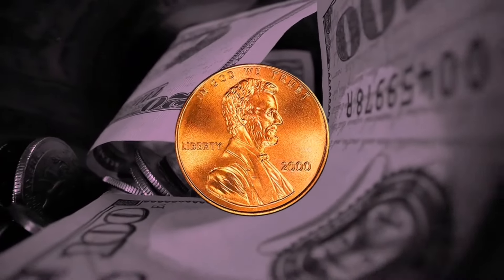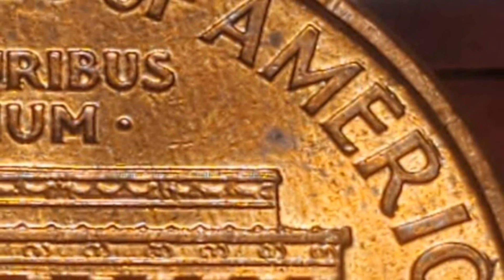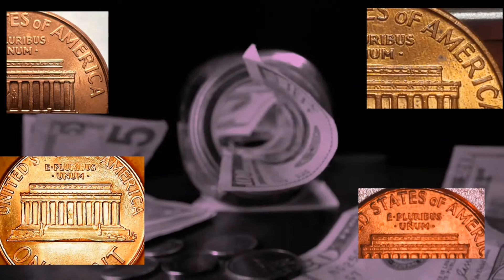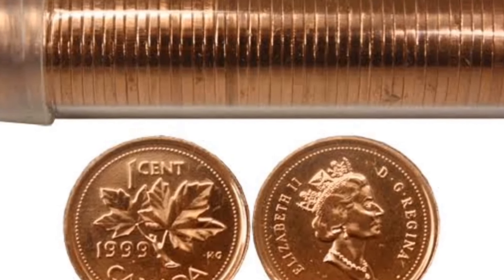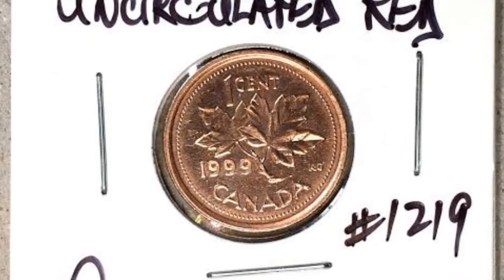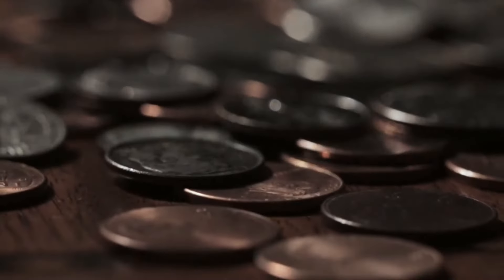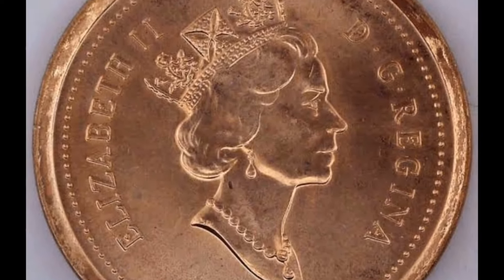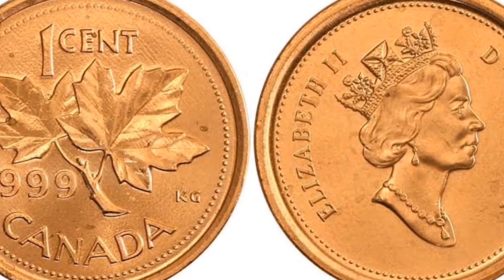TOP 10 Most Valuable Nickels in Circulation - Rare PENNY DIME Coins Could make you Rich!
1. "Most Valuable Coins 1776–1976 Bicentennial Quarter That are Worth A Lot of Money! Coins Worth Money" - Discover the worth of valuable Bicentennial Quarters! [Watch here]
2. "TOP Most Valuable - Rare penny nickels dimes quaretes Worth Big Money! COINS WORTH MONEY" - Explore rare pennies, nickels, dimes, and quarters worth big money! [Watch here]
3. "These valuable pennies are worth up to $86 MILLON—and they might be in your pocket COINS WORTH MONEY" - Learn about pennies worth up to $86 million that could be in your pocket! [Watch here]
4. "10 Most Valuable Pennies: Are These In Your Pocket Change? COINS WORTH MONEY" - Discover the top 10 most valuable pennies and see if they're in your pocket change! [Watch here]
5. "Top Most Valuable Coins - Rare Dimes, Nickels, Pennies & Quarters Worth a Lot Of Money!" - Explore rare coins worth a lot of money! [Watch here]